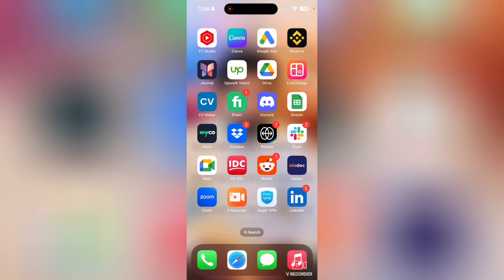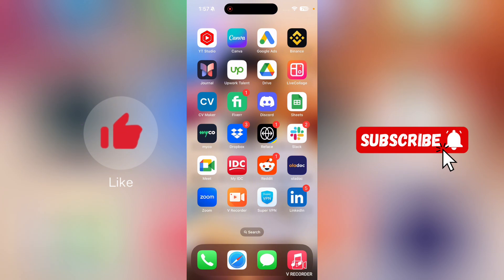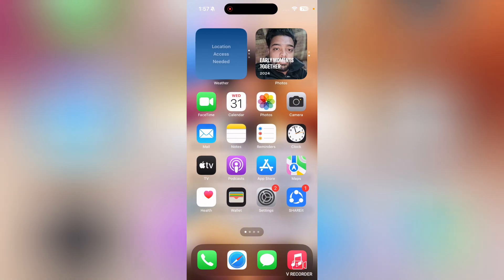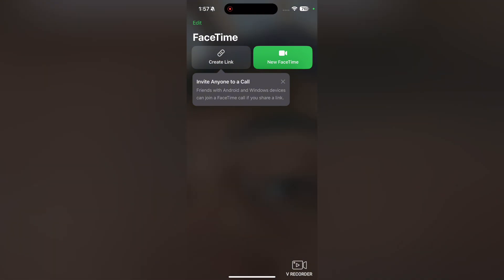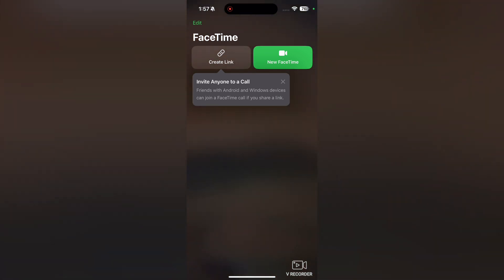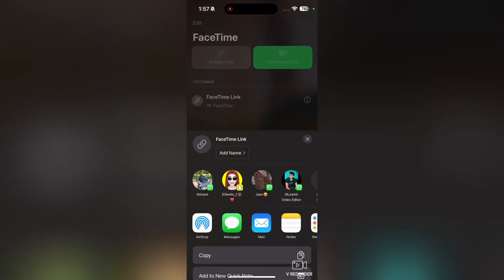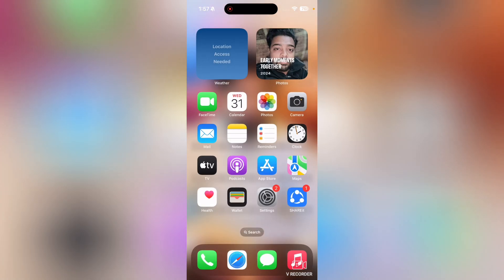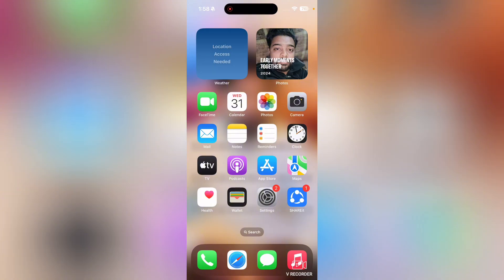How to Answer A FaceTime Call On iPhone [Full Guide]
Welcome to this video of How to Answer A FaceTime Call On iPhone. If you would like to learn How to Answer A FaceTime Call On iPhone, this is the right video for you.

00:00 How to Answer A FaceTime Call On iPhone
00:10 Don't miss the step by step guide